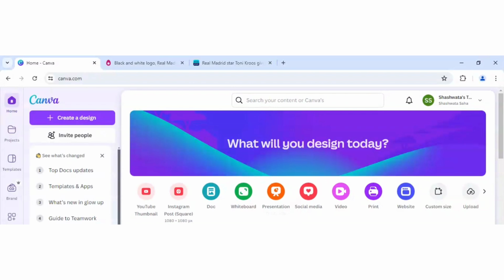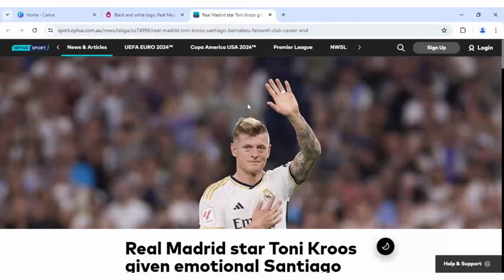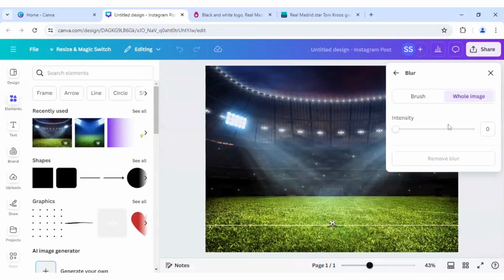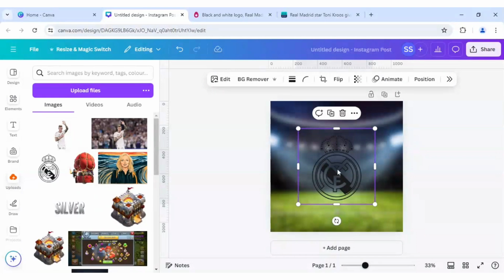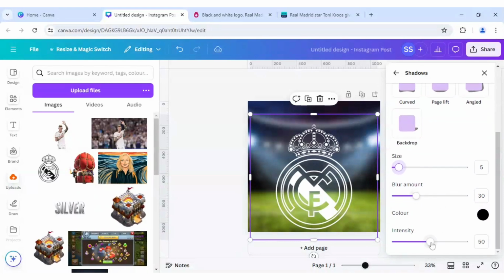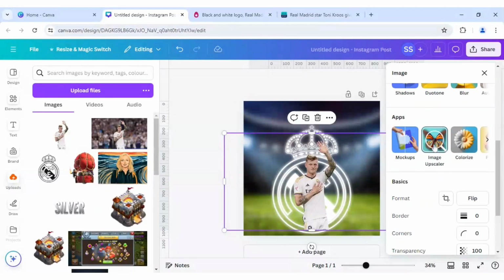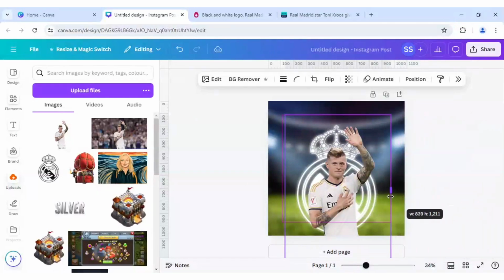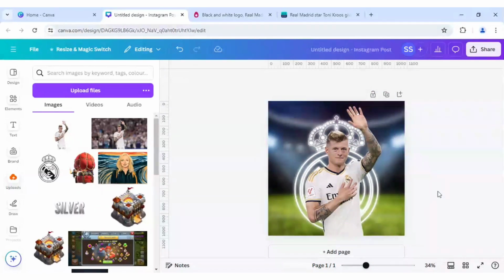Toni Kroos football sports poster design in canva tutorial by DLC Ventures India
In this video tutorial, I have shared with you how to make football poster design in canva. I have used the image of Real Madrid and Germany legend football player, Toni Kroos to make this design.

This tutorial is also known as soccer sports graphic poster design and you can also design the same if you follow the exact steps shared in the tutorial and if you like this tutorial, please do subscribe to the channel for more tutorial videos like these.

To make this design I have used 2 images